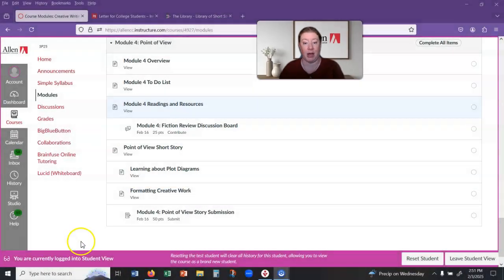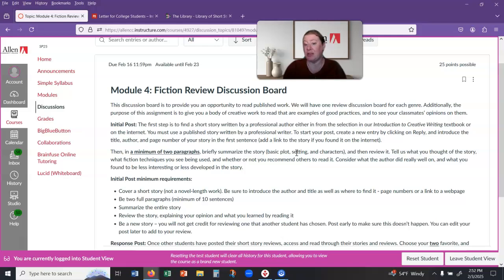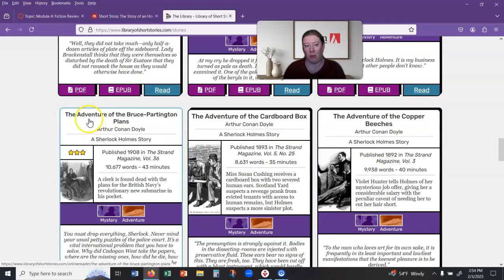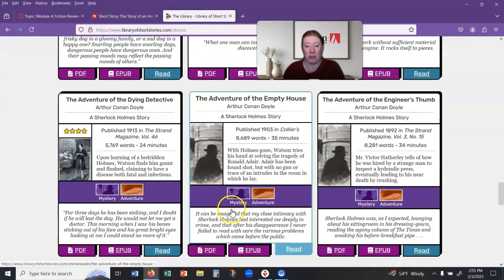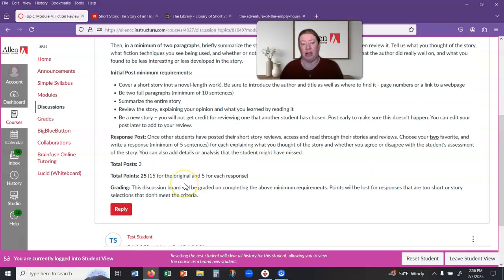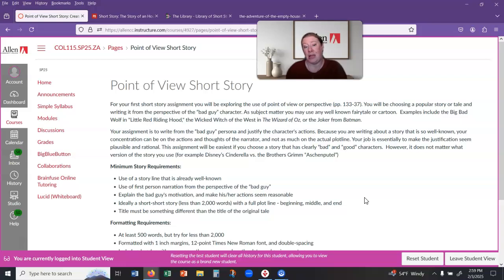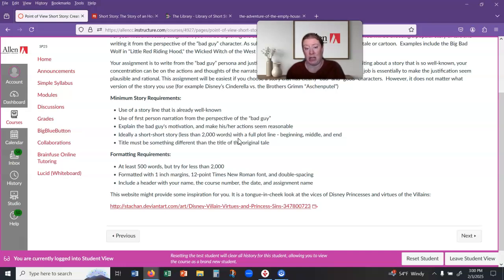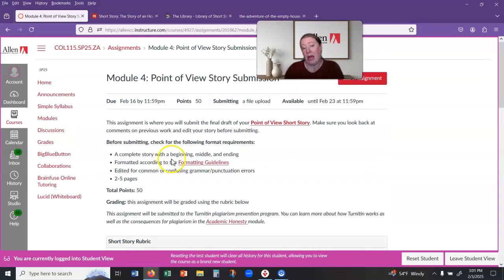COL115 Module 4 Overview